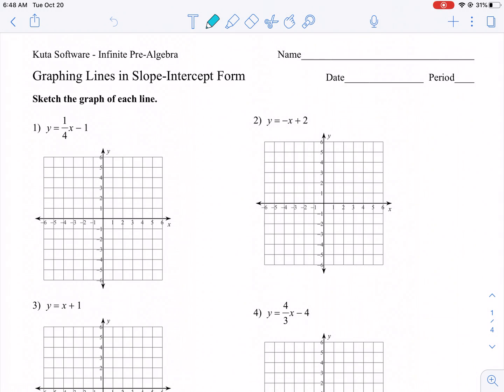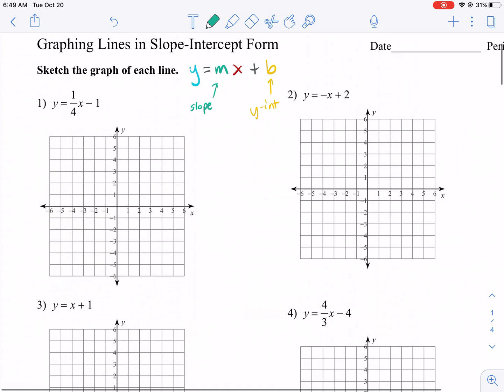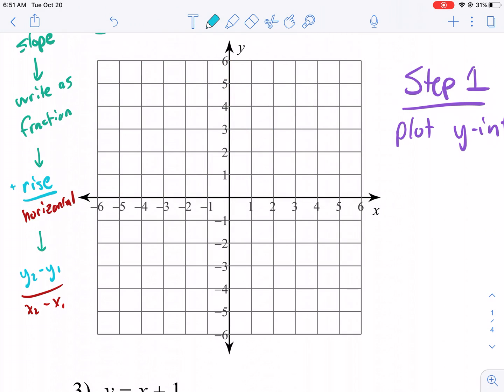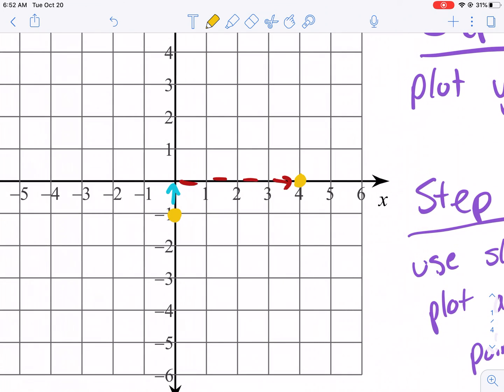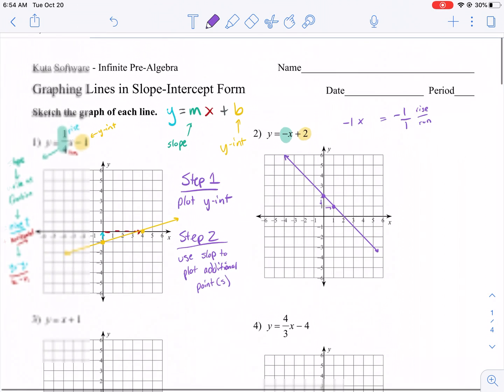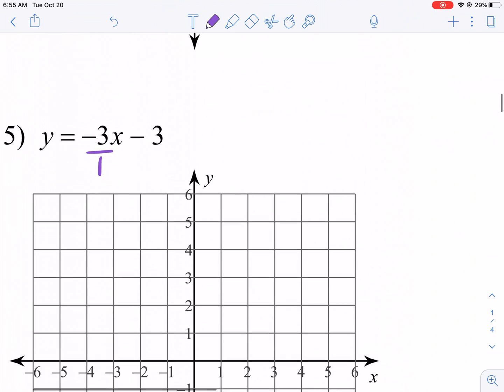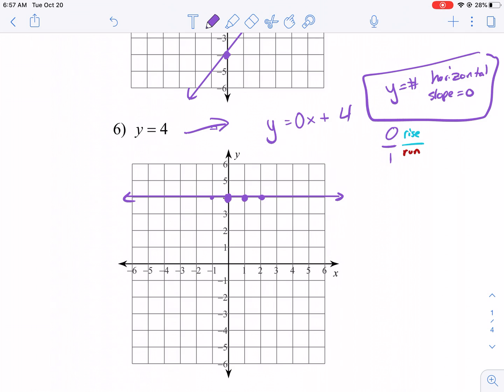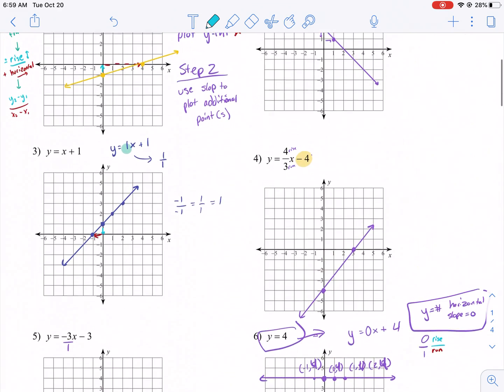Kuta Tutorial: graphing in slope-intercept form